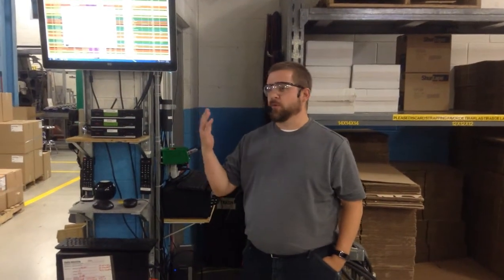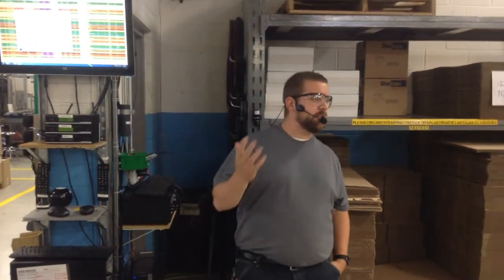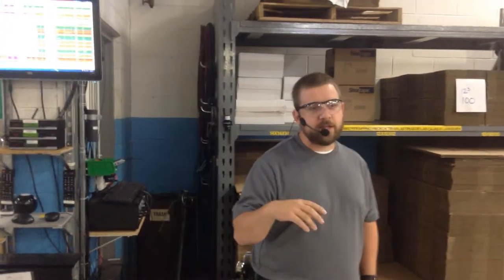Morning Meeting 7-17-14 #4